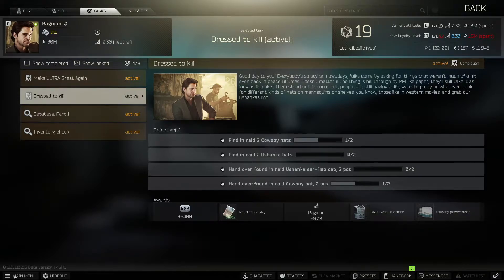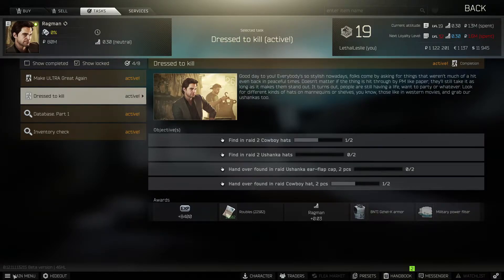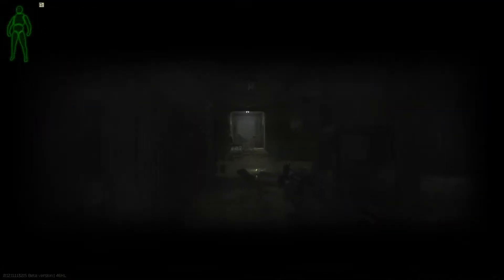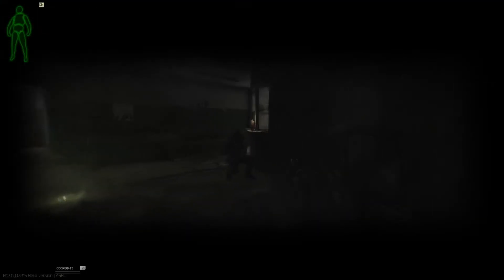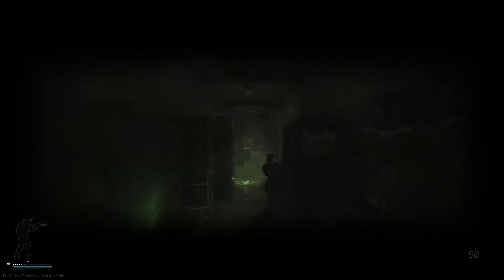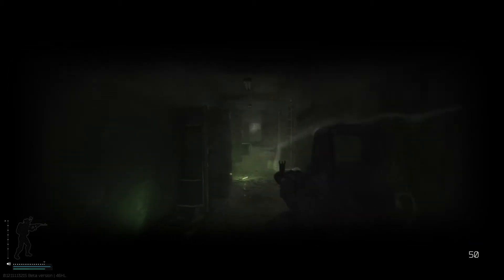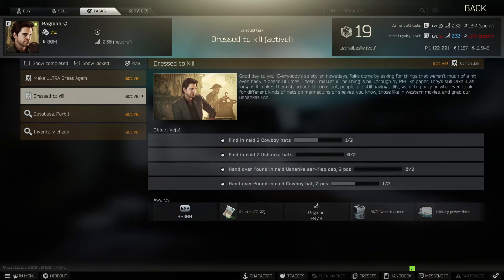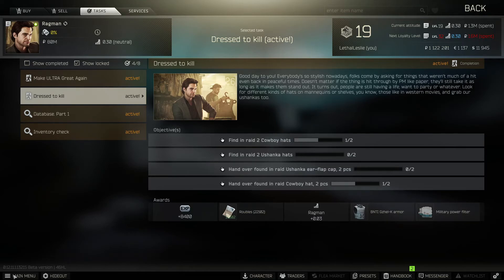WHERE TO FIND THE COWBOY AND USHANKA HATS - EFT ESCAPE FROM TARKOV - RAGMAN DRESSED TO KILL 12.11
1. MARKING 3 FULE TRUCK TANKS ON INTERCHANGE - EFT ESCAPE FROM TARKOV - RAGMAN QUEST THE BLOOD OF WAR
2. FIND A LETTER ON A MESSENGER IN THE FACTORY - ESCAPE FROM TARKOV - PRAPOR THERAPIST POSTMAN PAT 1 2
3. ALL INTERCHANGE HIDDEN STASHES BUT FAST - ESCAPE FROM TARKOV JAGER CACHES ALL LOOT LOCATIONS EFT
4. BEST MAP TO USE YOUR SCAV - TIER LIST - ESCAPE FROM TARKOV EFT
5. TARKOV ROUGE - GET A KEYCARD 200K AND EXTRACT - NEW ESCAPE FROM TARKOV FAN CHALLENGE EFT SCAV TASK
6. BEST META M4A1 IN ESCAPE FROM TARKOV BUT FAST LOWEST RECOIL - BEST GUN BUILD IN EFT IN UNDER 3 MINS
7. WHERE TO FIND THE RESERVE UNDERGROUND BUNKER CONTROL ROOM - EFT ESCAPE FROM TARKOV - PRAPOR PT 1
8. BEST DT MDR M61 BUILD BUT FAST LOW RECOIL HIGH ERGO GUN BUILD EFT ESCAPE FROM TARKOV IN UNDER 2 MINS M995
9. CHECKING DINO CLOTHES KOSTIN tREND AVOKADO AND TOP BRAND - EFT ESCAPE FROM TARKOV - RAGMAN BIG SALE
10. WHERE TO FIND JAEGERS MESSAGE - EFT ESCAPE FROM TARKOV - MECHANICS QUEST INTRODUCTION - FAST TASKS
11. WHERE TO FIND SALEWA FIRST AID KITS - EFT ESCAPE FROM TARKOV - THERAPIST QUEST SHORTAGE - FAST TASKS
12. WHERE TO FIND T-PLUGS POWERCORDS AND CIRCUIT BOARDS -  ESCAPE FROM TARKOV - MECHANIC FARMING PART 2
13. WHERE TO FIND WILLSON STRIKE AND MALBORO CIGARETTES - ESCAPE FROM TARKOV - MECHANIC BAD HABIT 12.11
14. HOW TO FIND ISKRA LUNCH BOXES EMELYA RAY CROUTONS AND BEEF STEW - JAEGER ACQUAINTANCE QUEST - EFT
15. HOW TO COMPLETE DELIVERY FROM THE PAST - EFT ESCAPE FROM TARKOV - DIRECTORS OFFICE KEY NEEDED - TASK
16. WHERE TO FIND GAS ANALYZERS - EFT ESCAPE FROM TARKOV - THERAPIST TASK SANITARY STANDARDS PART 1 + 2 MORPHINE
17. WHERE TO FIND ZB-14 AND ZB-16 - EFT ESCAPE FROM TARKOV - JAEGER THE SURVIVALIST PATH. THRIFTY MRE
18. SPEND 5 MINUTES WITH DEHYDRATION - ESCAPE FROM TARKOV - JAEGER THE SURVIVALIST PATH. ZHIVCHIK 12.11
19. WHERE TO FIND THE OLI IDEA AND GOSHAN CARGO MANIFESTS- ESCAPE FROM TARKOV - RAGMAN DATABASE PART 1
20. HOW TO FIND HIDDEN WATER IN DORMS - ESCAPE FROM TARKOV - THERAPIST TASK OPERATION AQUARIUS KEY 206
21. HOW TO COMPLETE GUNSMITH PART 1 - ESCAPE FROM TARKOV - MECHANIC TASKS - BARTER TRAIDS PATCH 12.11
22. WHERE TO FIND THE SAWMILL FOLDER ESCAPE FROM TARKOV  THERAPIST SUPPLY PLAN - SKIER KIND OF SABOTAGE